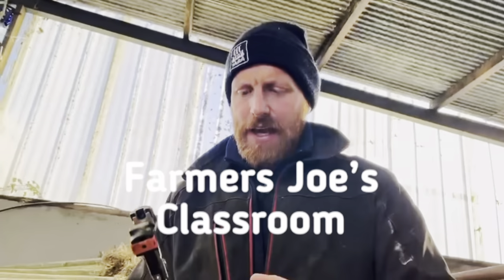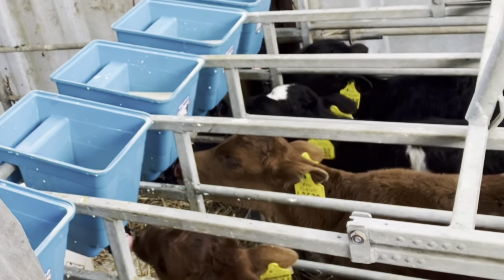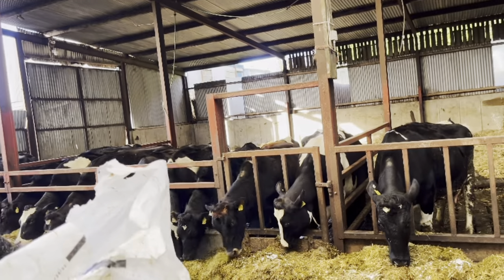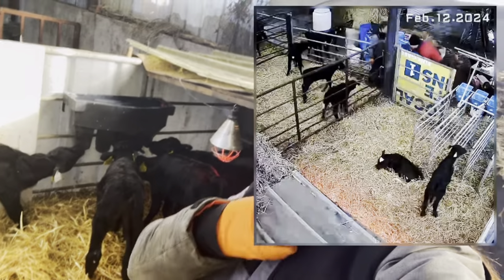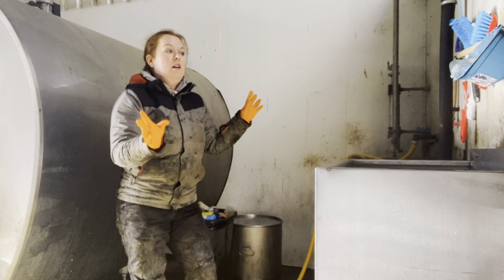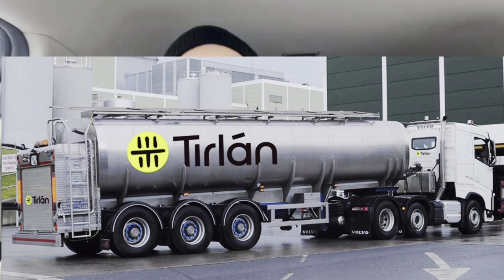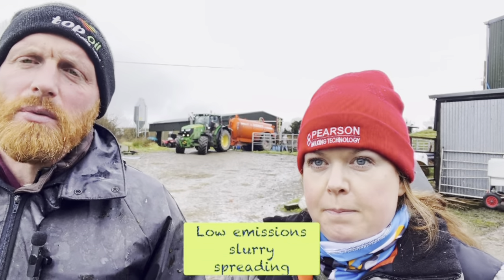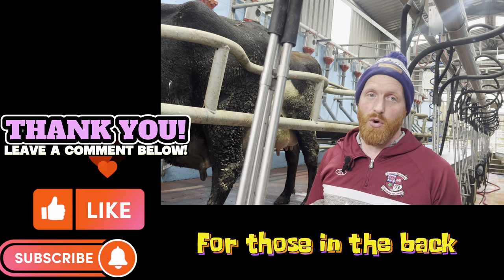2nd week of calving on our Jersey X family dairy farm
Come along as we navigate through our busiest time of the year.